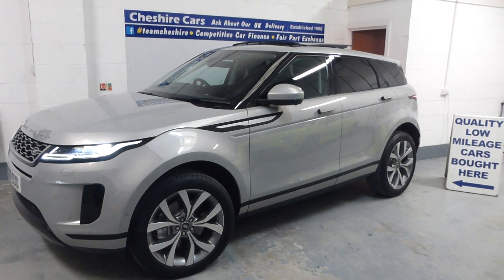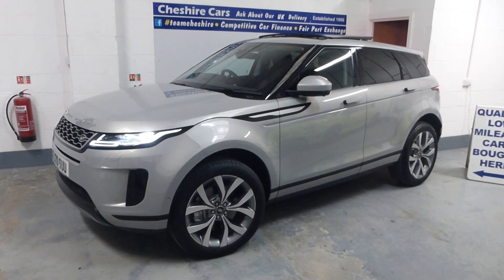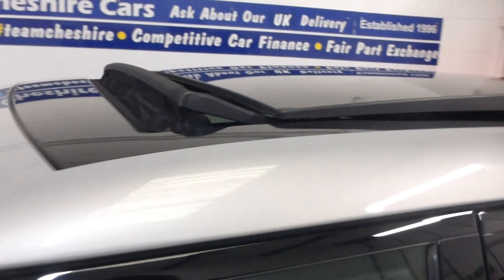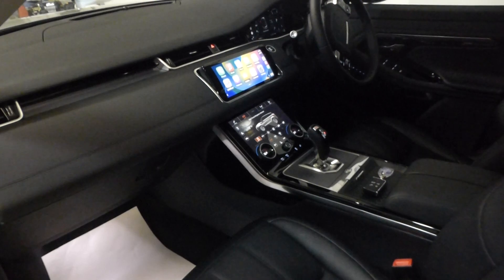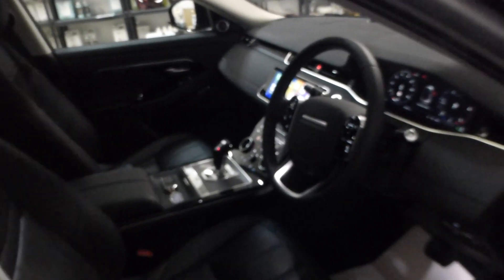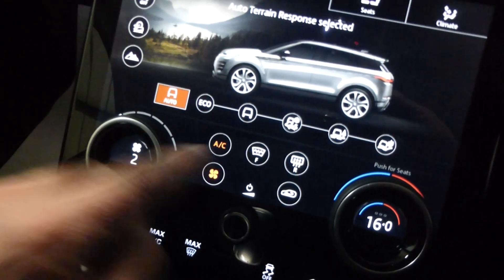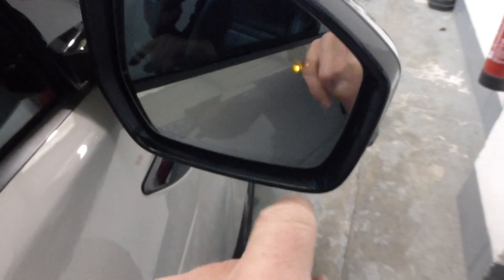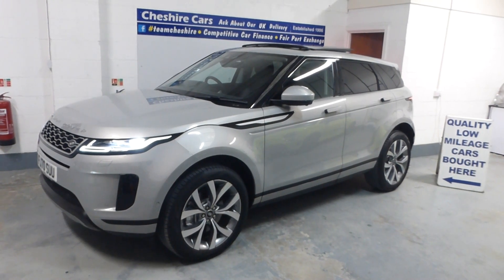Used Range Rover Evoque SE 180 Automatic Diesel Seoul Pearl Silver Cheshire Cars Crewe Cheshire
Wonderful example of the Range Rover Evoque quite beautiful

Cheshire Cars in Crewe Cheshire first established during1996 specialise in supplying high quality vehicles with exceptional levels of customer experience. Our many hundreds of online reviews are testiment to the very high standard of customer experience and quality of vehicles. Each of our vehicles experience a thorough workshop off the floor inspection and road test including if required servicing, MOT and renewal of serviceable components. Retailing many vehicles without the buyer seeing the vehicle is pretty common place here, possible because of our renowned attention to detail when preparing a vehicle. With each vehicle receiving a bespoke vehicle detail, this is no wash and polish, our proven process takes many days resulting in a finish outside and inside to be proud of. We welcome buyers to visit us here in Cheshire and offer test drives unaccompanied if preferred. With each vehicle ready to take the same day or have delivered using our UK wide delivery service we make buying a car simple,easy and enjoyable.
If you have a vehicle to exchange we are experts in valuing fairly without having to first see the vehicle. With our many years of knowledge and experience you can be assured of receiving its full market value at trade in.
We are also able to provide car finance and personal contract purchase quotations including applying yourself through our website or our partners at Auto trader.
All our vehicles that are outside of a manufacturers warranty will benefit with our very own UK wide warranty which we underwrite ourselves. Meaning you benefit from a quick and efficient outcome as we handle the diagnosis and repair including any payment as appropriate.
Cheshire cars have always and will always strive to provide the very highest level of customer experience and products with aftercare. The family business entering its 27th year of continuous operation.